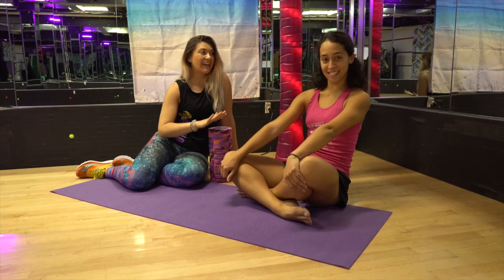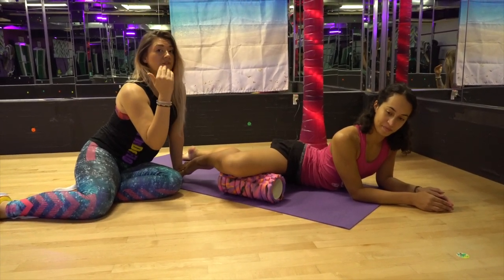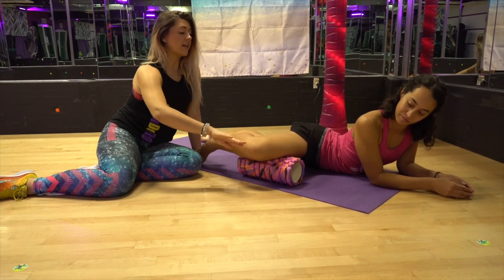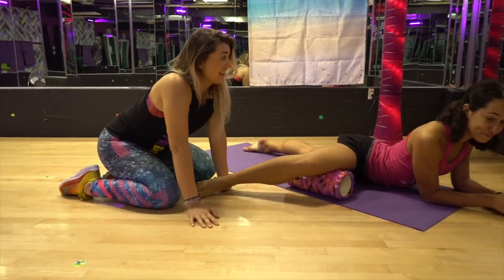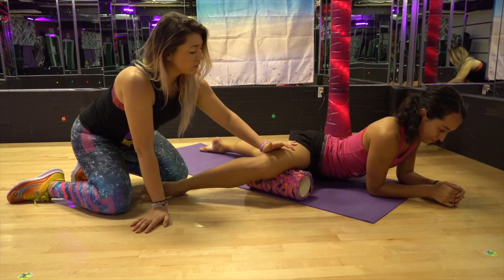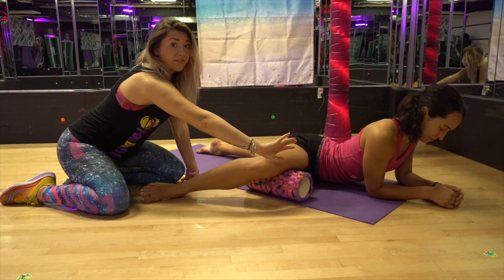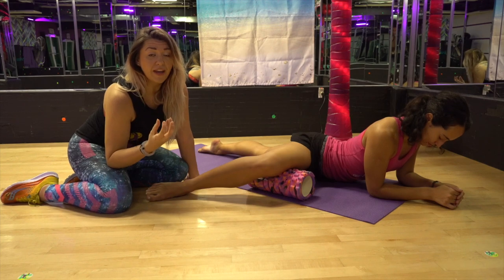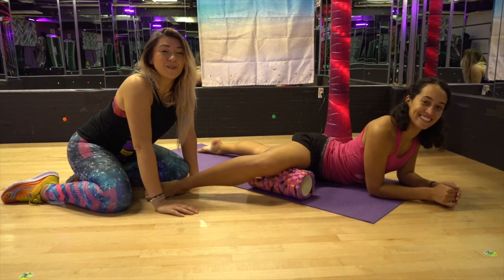Self Myofascial Release Demonstration -Gracilis (Adductor) (Relieving pain around knee joint)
How to relieve tension in Gracilis (adductor) which helps in reducing pain in knee.